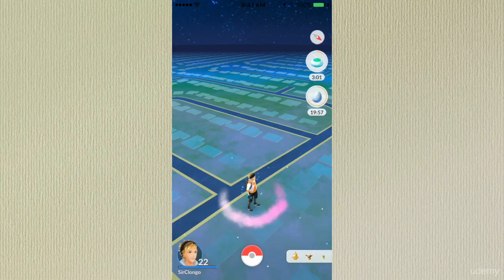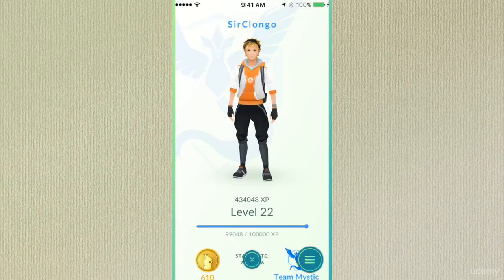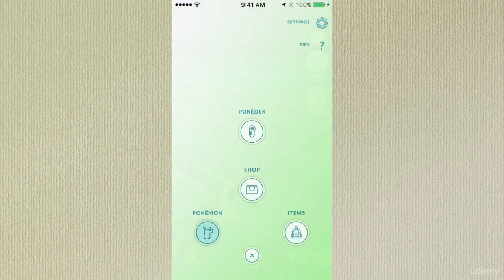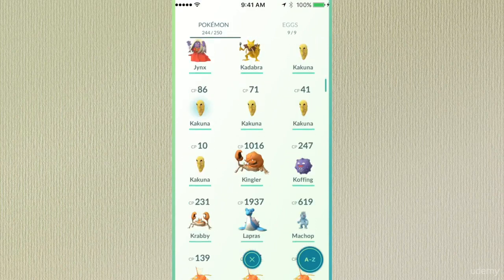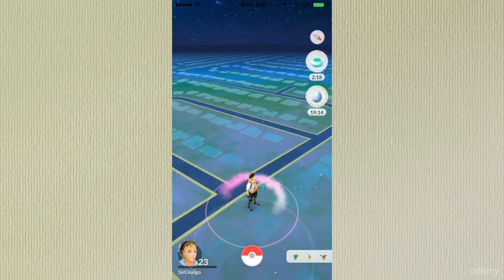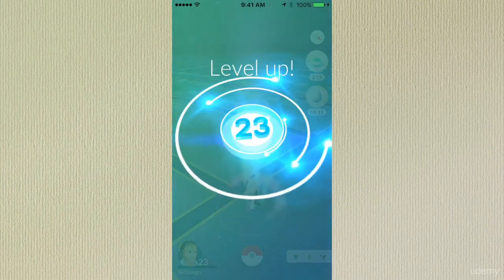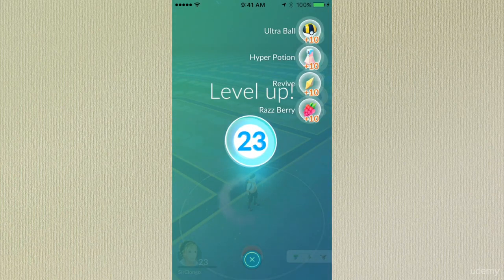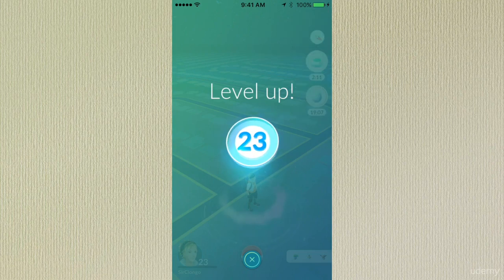Pokemon GO for beginners : Leveling Up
Pokemon GO for beginners
Learn how to play with a step by step instructional guide in less than an hour!